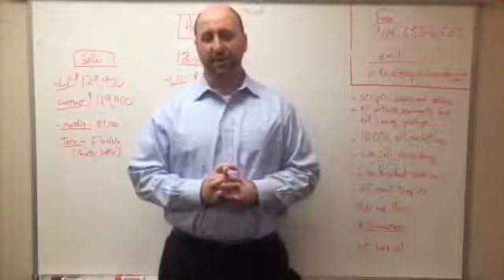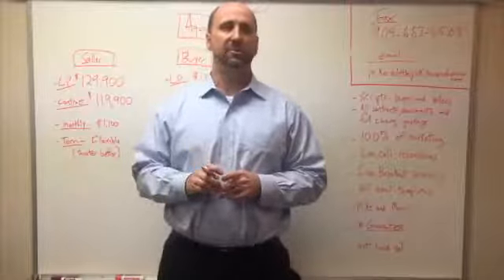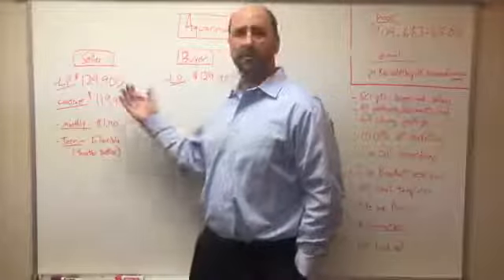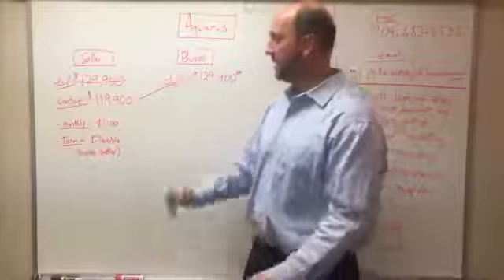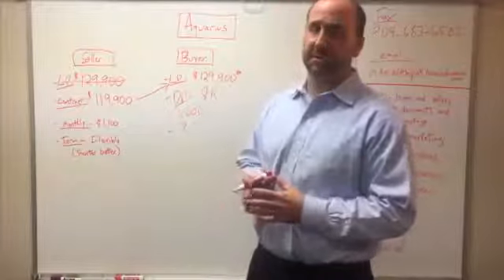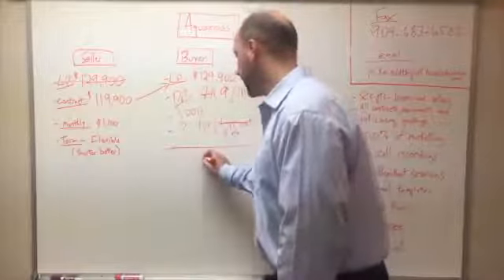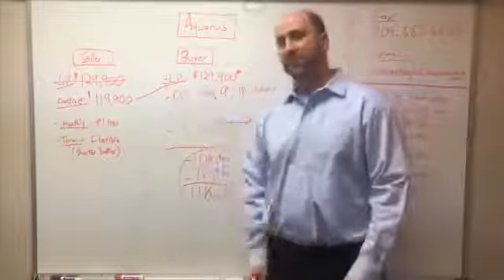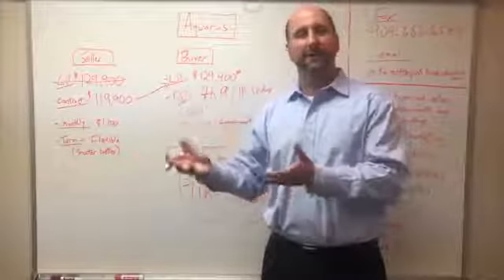How Scott Made 11K in Less Than 40 days with NO Money and NO Credit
Scott Ulmer wanted us to share a short video with you highlighting a deal that he put together using his ABLE Strategy. In this video Scott will discuss the numbers and the details showing you the process from contract to closing. He cleared $11K in profit on a lower price point home in a short period of time. His ABLE System will work in any market at any price point.

Be one of few to take advantage of this 2 Day ABLE Mentoring Crash Course. If you've been frustrated and unable to connect the dots with your real estate investing, then this training is exactly what you need.